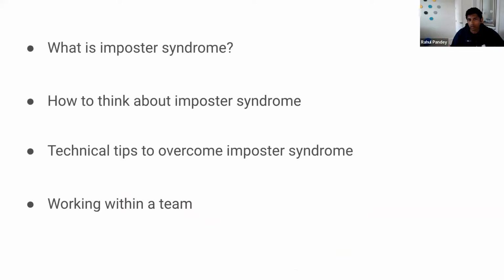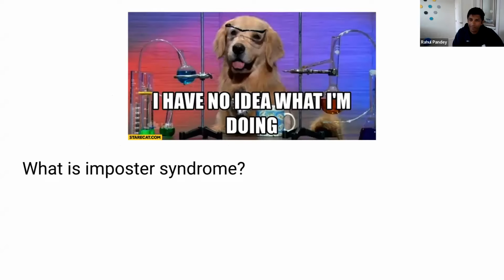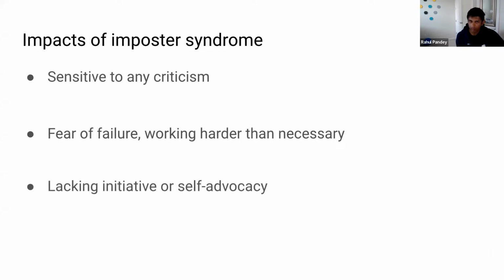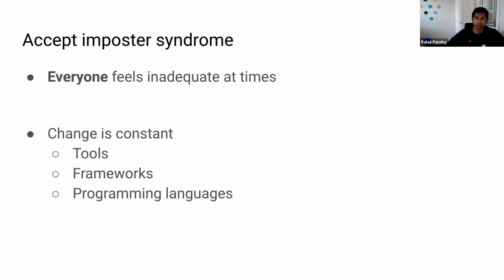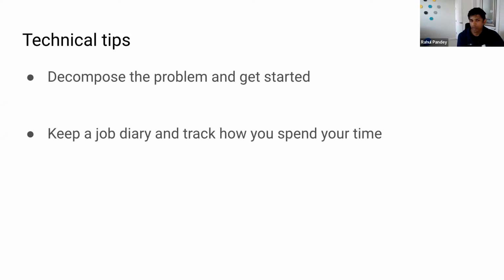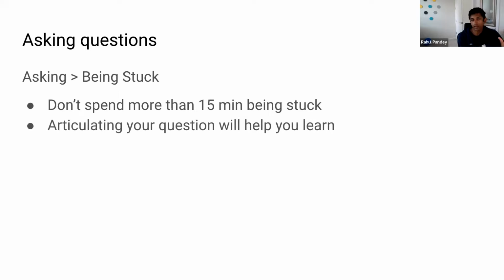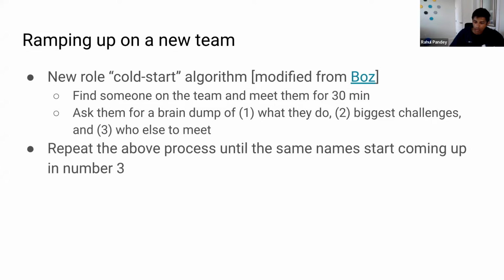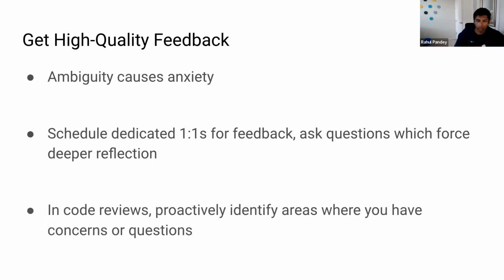How to overcome imposter syndrome in tech | Rahul Pandey from Facebook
Whether you've just joined a new company or have been in a company for years already, new people, tools, and code will continue to emerge. Every time something new pops up, you're faced with a new challenge. Are you really cut out to be a software engineer?

What you'll learn from this talk:
• The impacts of imposter syndrome
• Seeing imposter syndrome as a growth opportunity
• Tips on overcoming imposter syndrome
• Fostering a friendly environment to help others on your team grow

📆 Next event: "Deadlines & estimations: What do I do with them?"

Timestamps:
1:09 Introduction on overcoming imposter syndrome
3:02 What is imposter syndrome?
5:16 Imposter syndrome in tech
7:54 Impact of imposter syndrome
9:15 How to think about imposter syndrome
9:28 Accept imposter syndrome
11:58 Reframe your attitude toward discomfort
12:43 Technical tips to overcome imposter syndrome
15:58 Asking questions to counter imposter syndrome
19:19 Working within a team
19:39 Ramping up on a new team
21:54 Get high-quality feedback
24:27 Helping others
26:31 Q&A